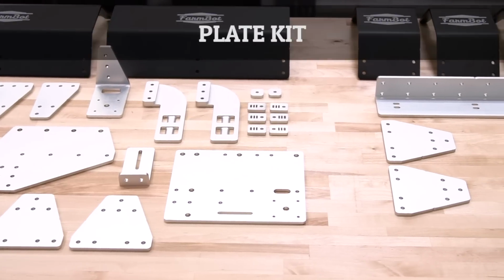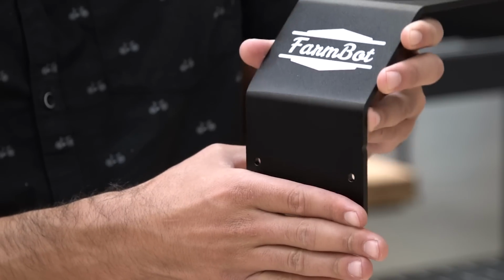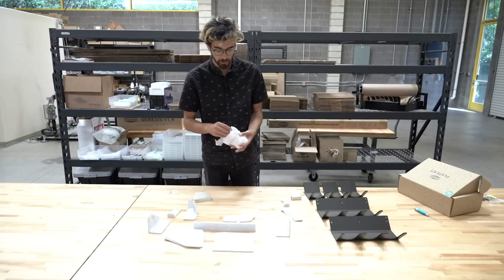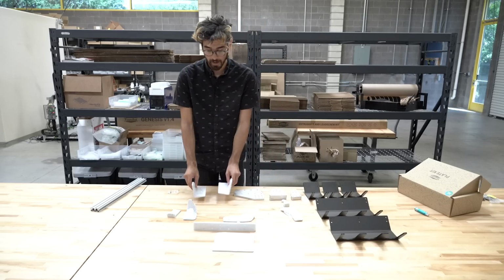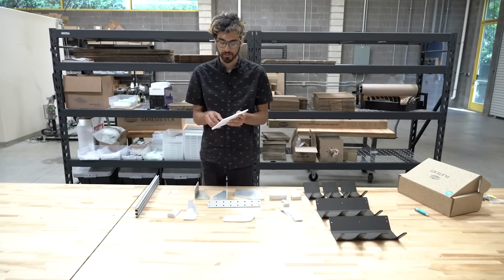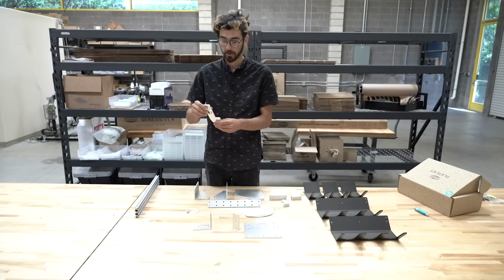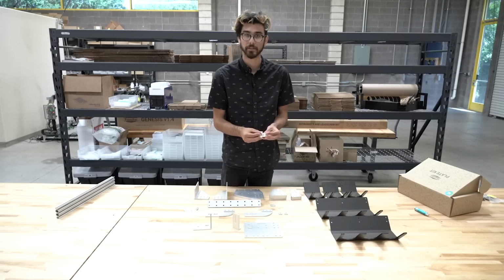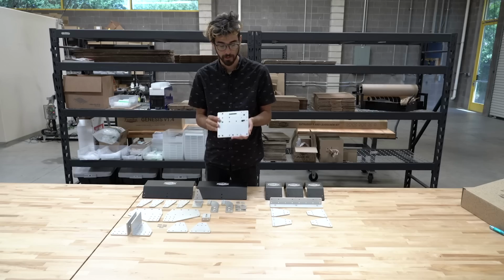Plates and Brackets - FarmBot Genesis and Genesis XL v1.4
Learn more and place your order for FarmBot Genesis or Genesis XL v1.4